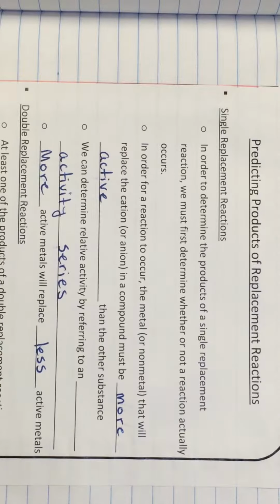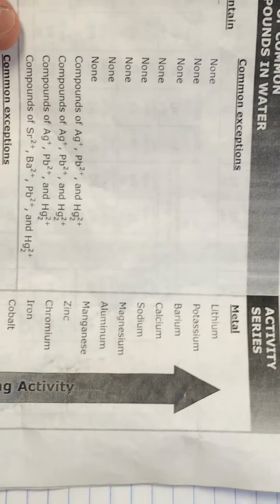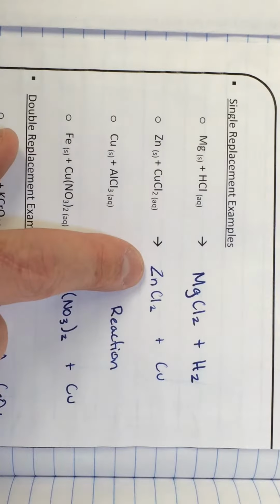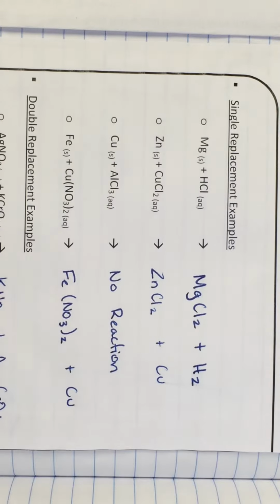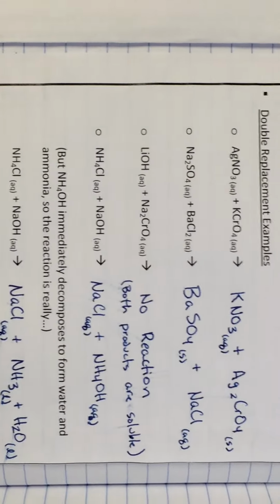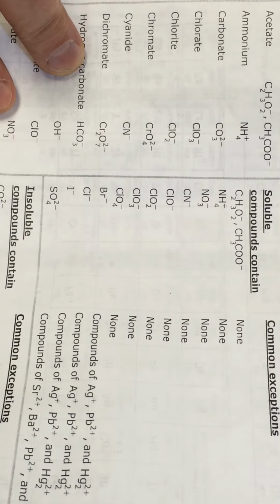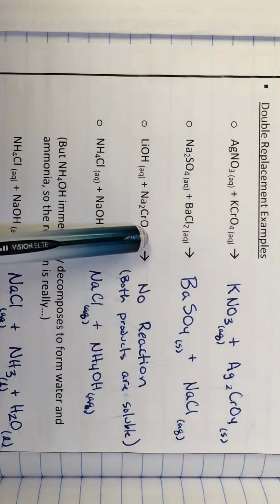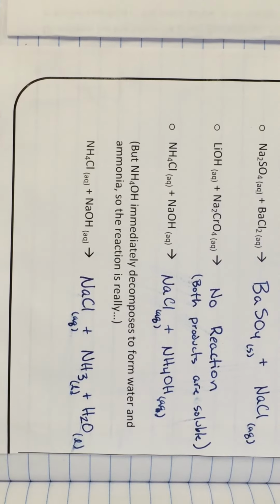Interactive Notebook Pg. 37 - Predicting Products of Replacement Reactions